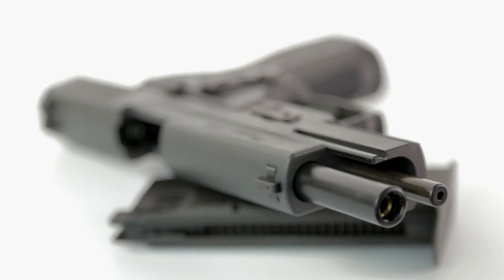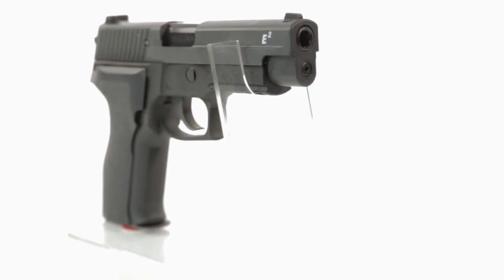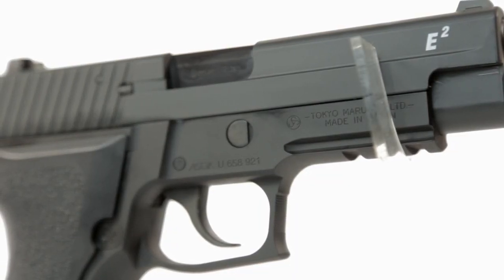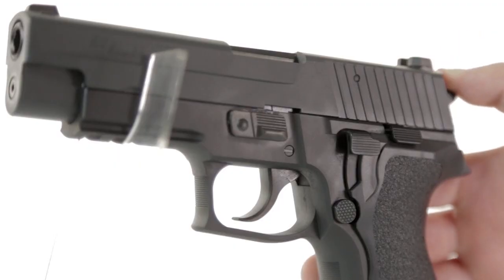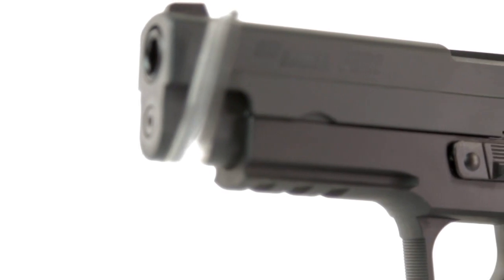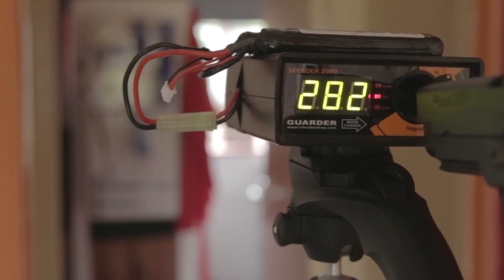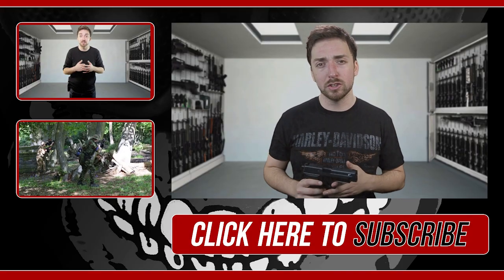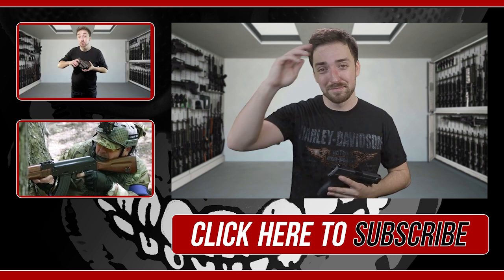TM P226 E2 Review | Georaga Airsoft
So this week I review a Tokyo Marui P226 E2 which is my first in depth look at a TM pistol on this channel.
What do you guys think of TM? Like? Dislike? Why?

Thanks to AirsoftZone UK for this week's review product, go check their website for some brilliant products and give them a call if you need any help, I use them regularly and trust them with all my tech work